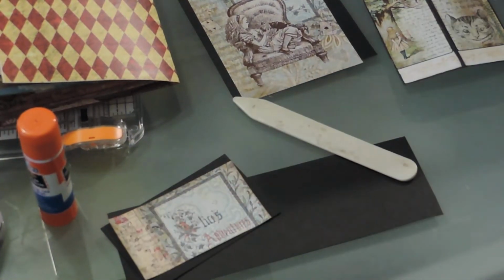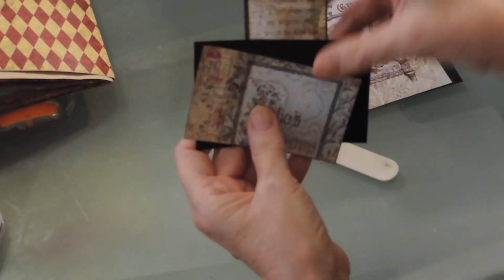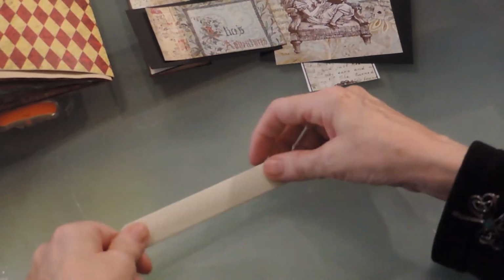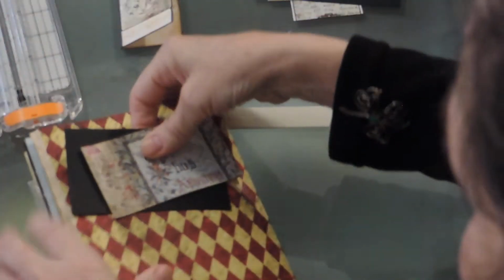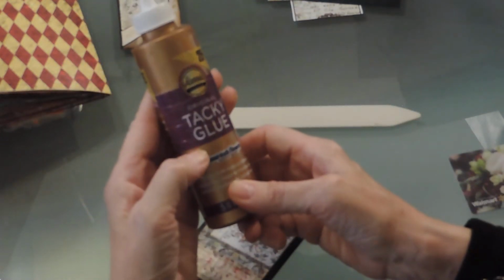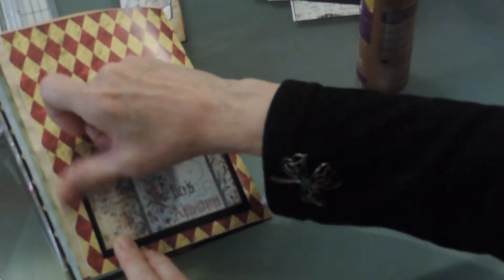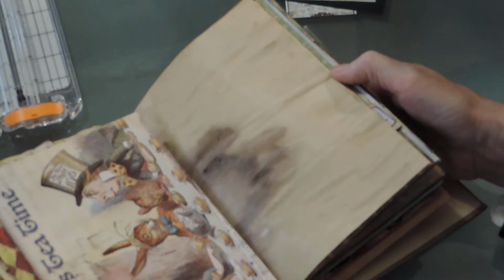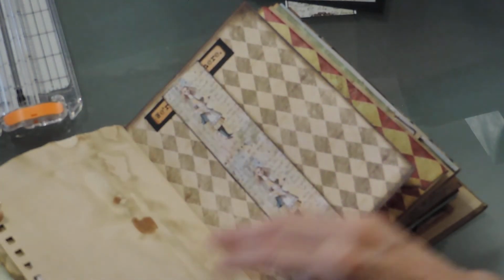Adding Pockets and Tags to Alice in Wonderland Journal. Tea Time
Seeing my way back through the Rabbit hole. Adding pockets and tags to the pages of Alice. It's only a dream